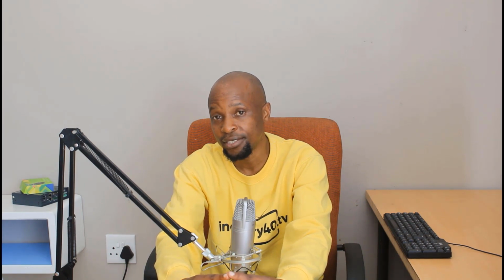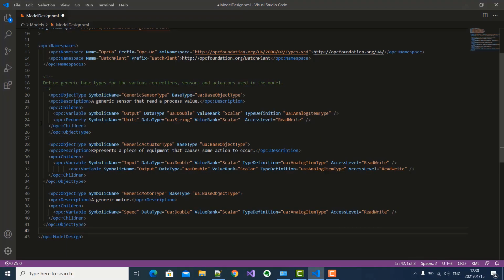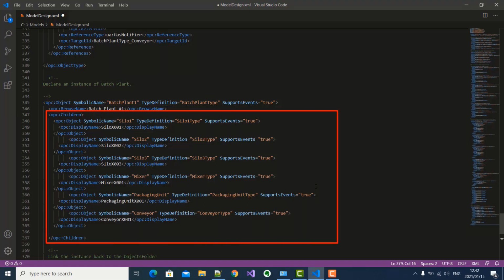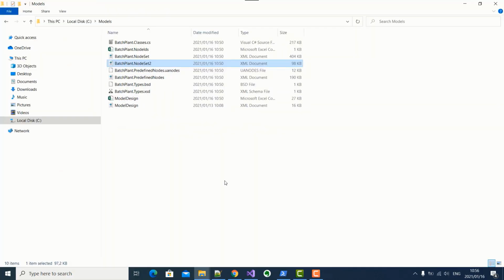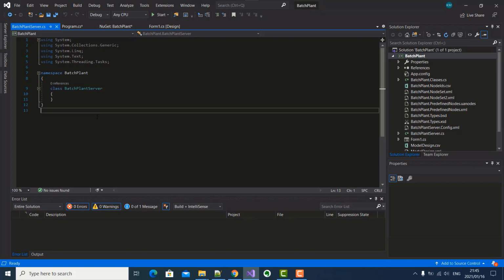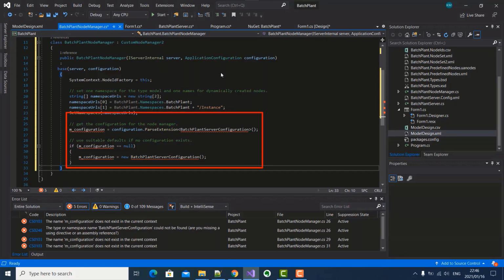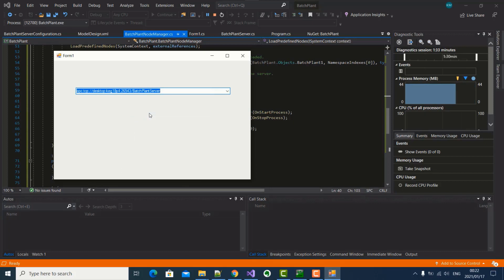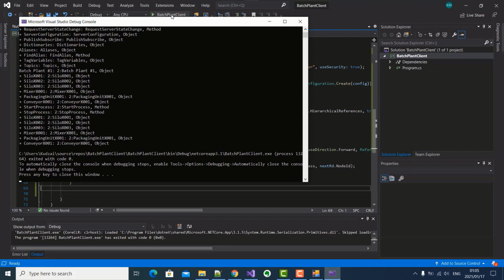OPC UA .NET Tutorial - Creating Information Model and OPC UA Server Using NET [4 of 11]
In this video, I demonstrate how to build OPC UA Information Model in XML, Compile the model to C#, and Build the OPC UA Server and Client Using .NET Standard SDK.

🚀 If you enjoyed this video you will also find my free newsletter valuable. Join 2500+ subscribers to get weekly actionable tips on the architecture and development of IIoT solutions.

OUTLINE:
0:00​ - Introduction
0:54 - OPC UA Information Model Design in XML
11:11​ - Model Compilation using UA Model Compiler
16:12​ - Creating OPC UA Server Using .Net Standard SDK
33:11​ - Creating OPC UA Client Using .Net Standard SDK